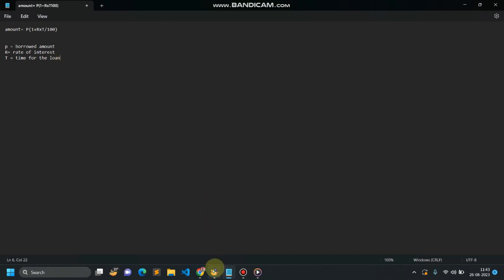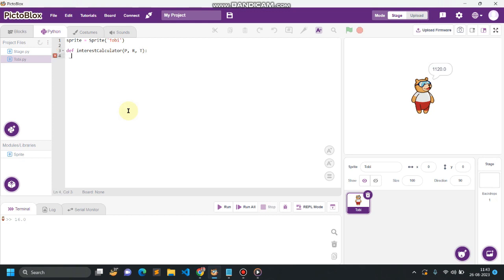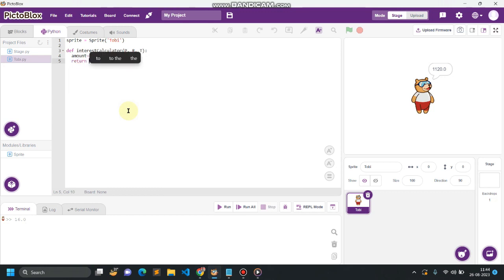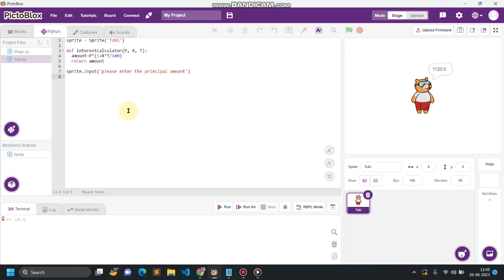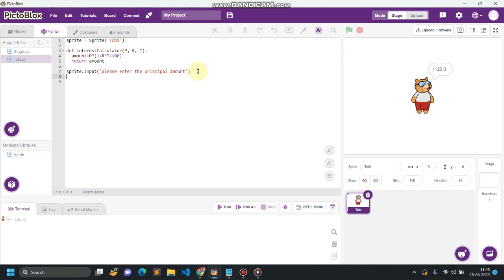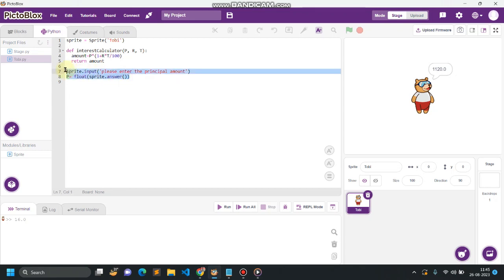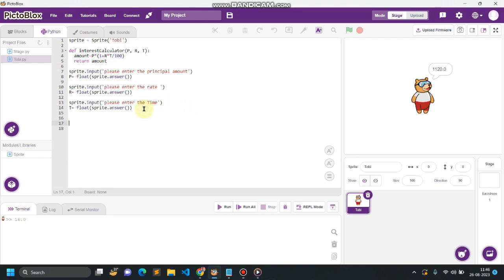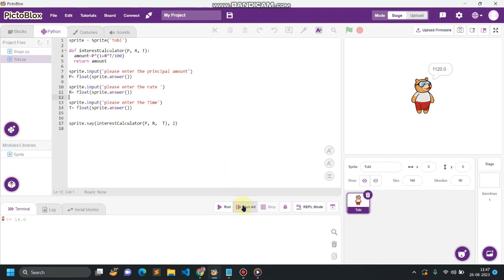Interest rate calculator with python || pythonprogramming With pictoblox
Hellow everyone, welome back to my channel. in this video we learned how to use programminng for problem solving. we used python to calculate interest rete for  a loan.